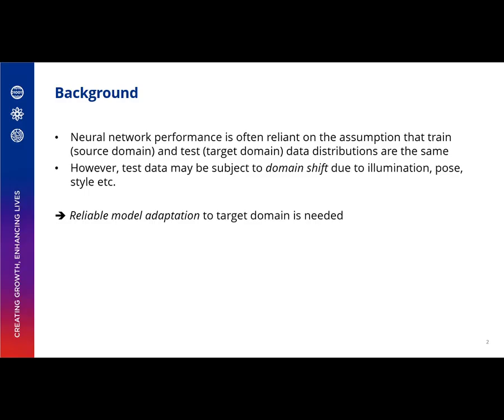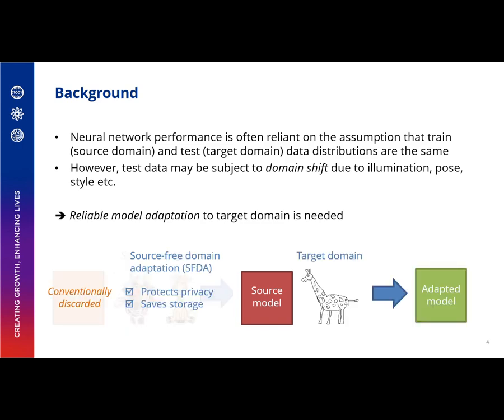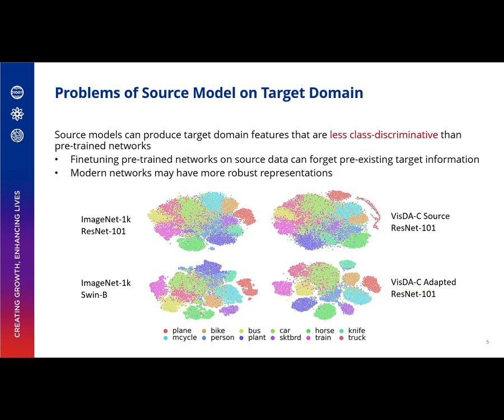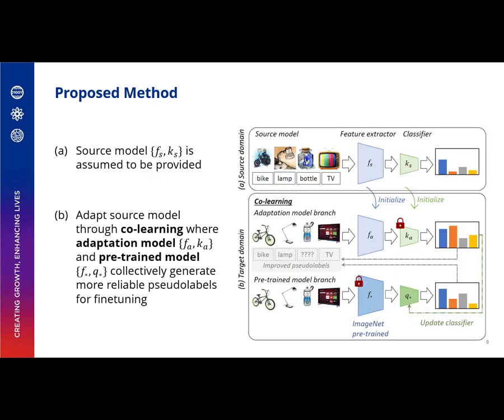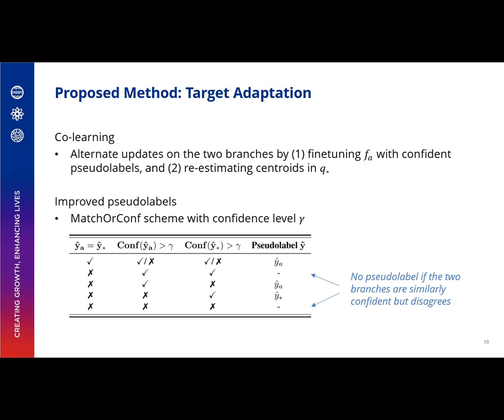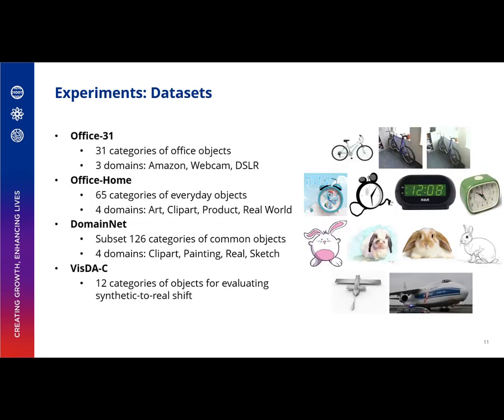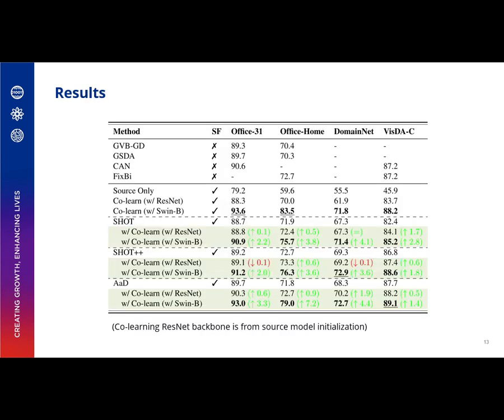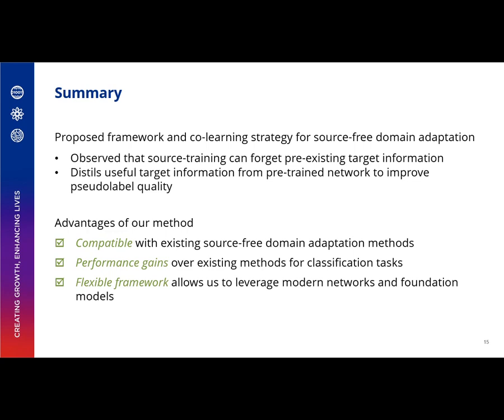Rethinking the Role of Pre-Trained Networks in Source-Free Domain Adaptation